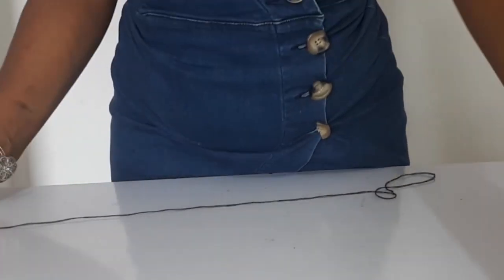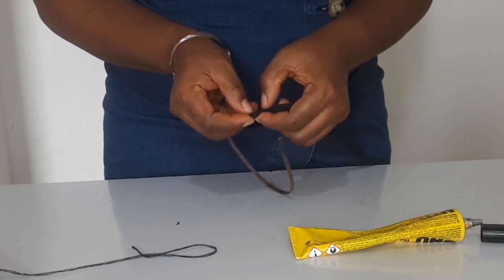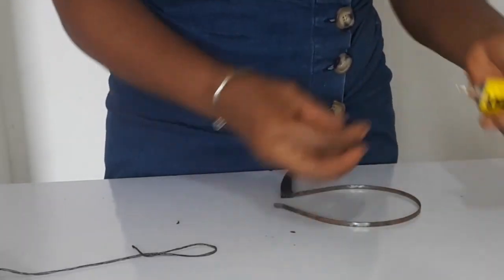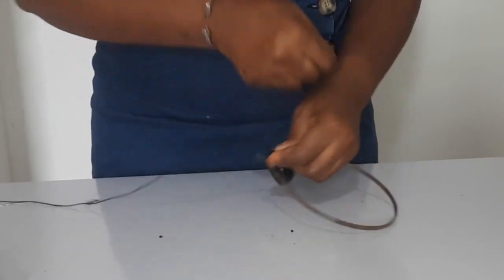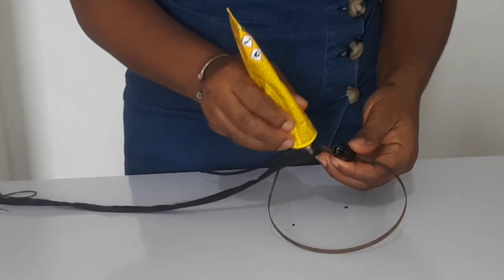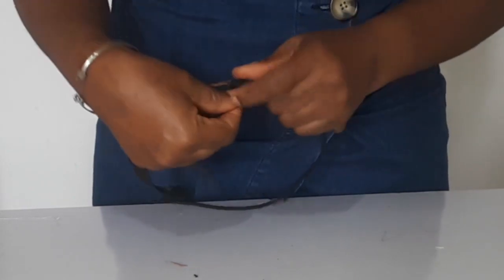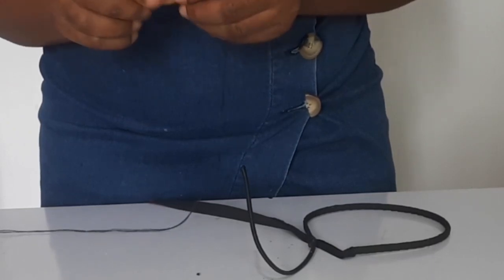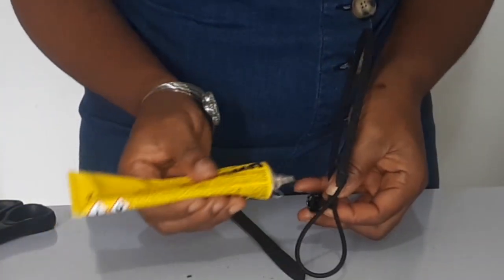HOW TO WRAP YOUR HEADBAND